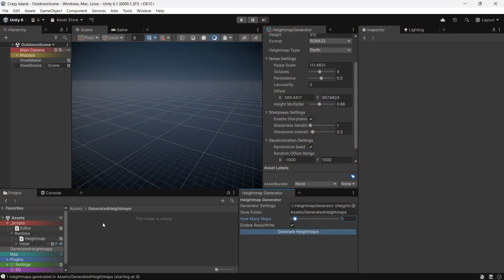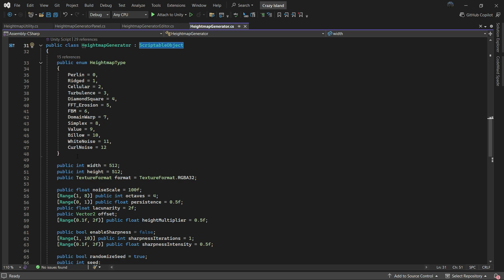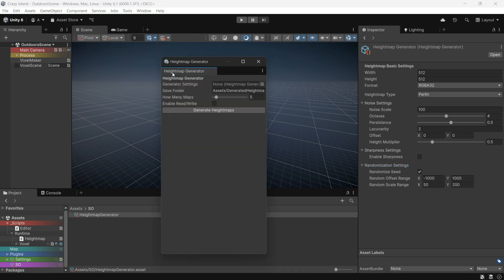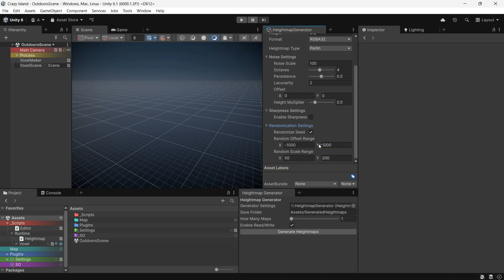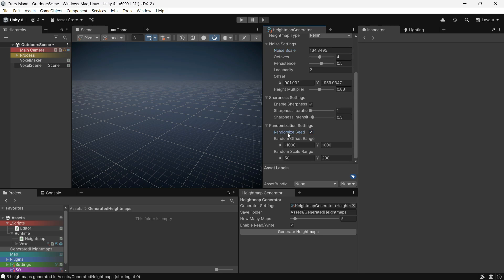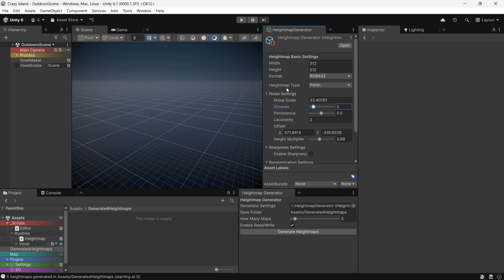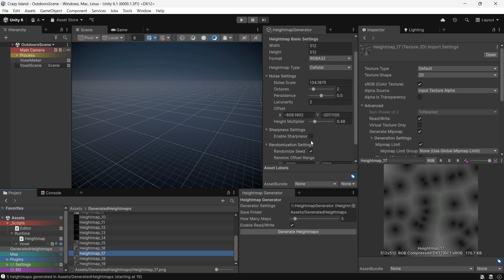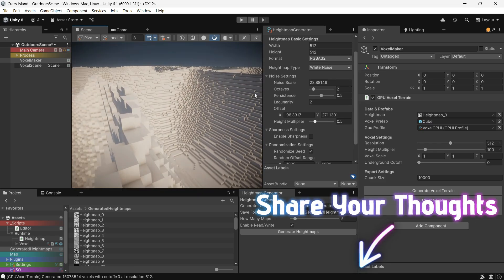Ultimate Heightmap Generator in Unity - From Noise to Worlds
I just built a system that allows you to generate infinite heightmap textures using different settings and algorithms — all fully customizable!

🔥Helpful Assets (using these links supports me at no extra cost to you)

Just a guy making games.

Exploring the world of game development with Unity tutorials, coding tips, and shader magic, and fixing bugs.

game-related, sometimes not.